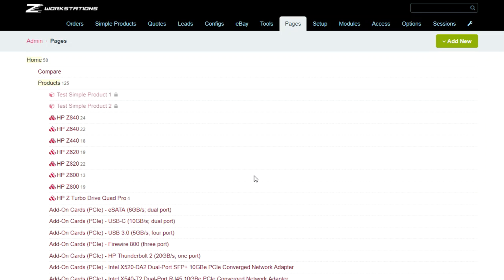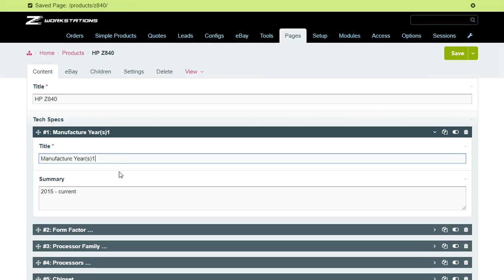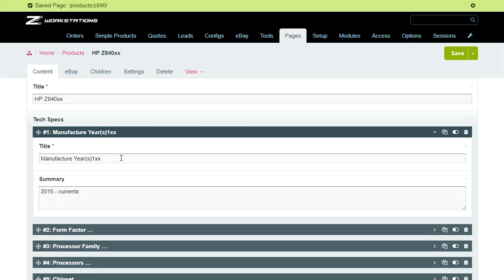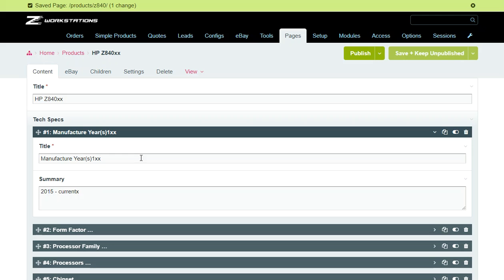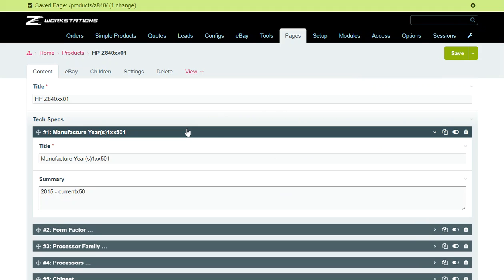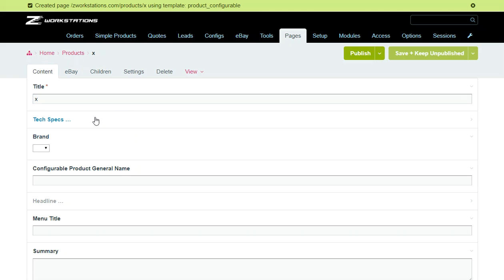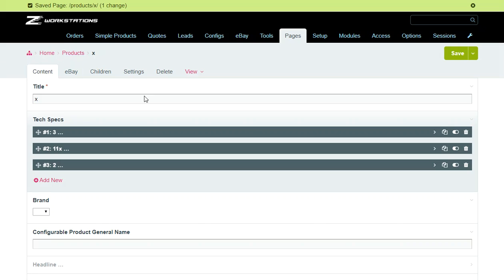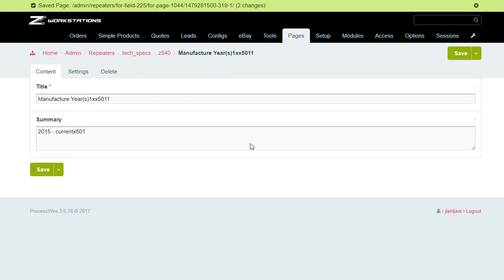pw repeater issue - part 1